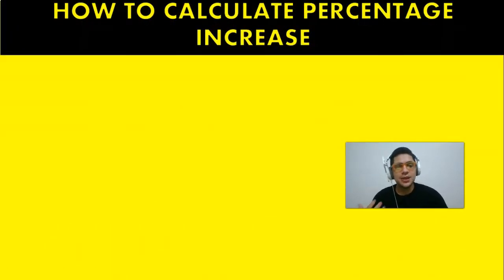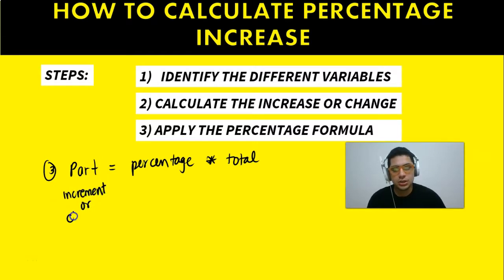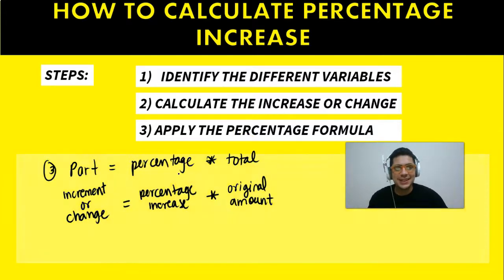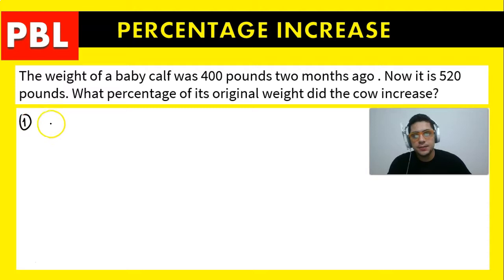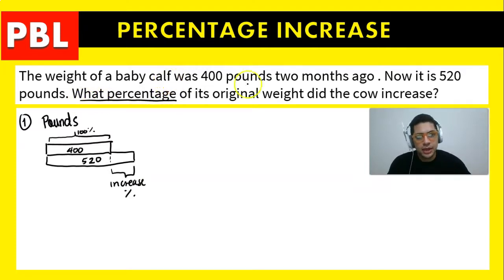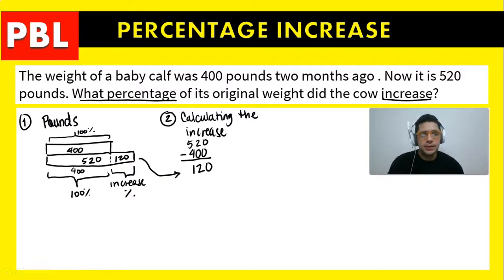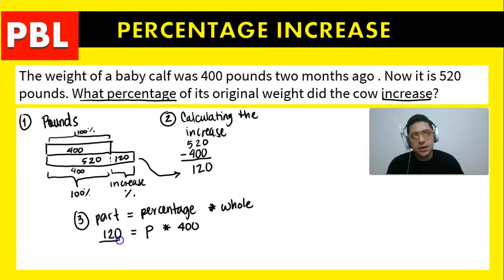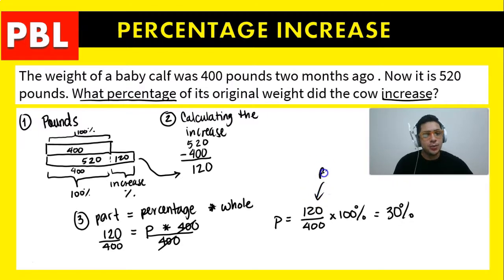PERCENTAGES | HOW TO CALCULATE PERCENTAGE INCREASE | Example 1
Oh Math Gad! Guys, in today's video tutorial we will see what is the percentage increase and how to calculate it with ProblemBasedLearning.

In today's video we answer:

"What is the percentage increase if the weight of a baby calf was 400 pounds two months ago.
and now it is 520 pounds?"

What percentage of its original weight did the cow increase?